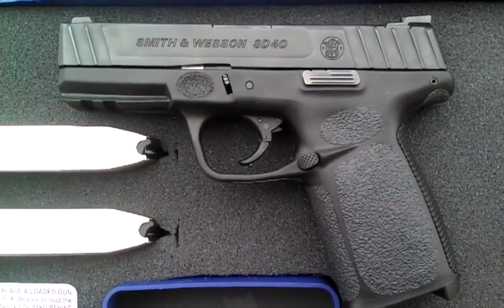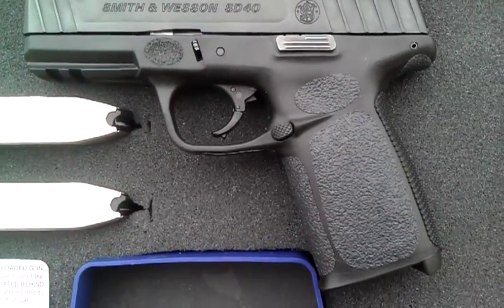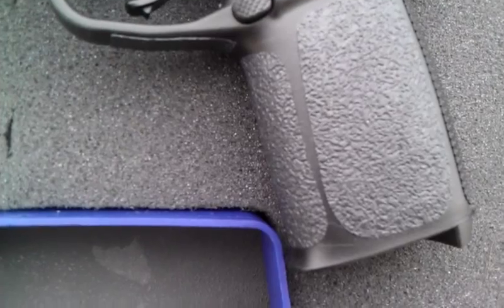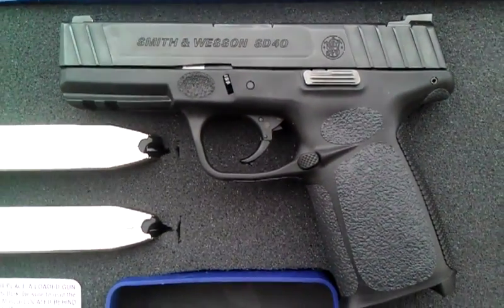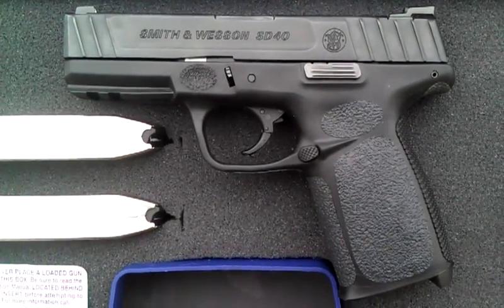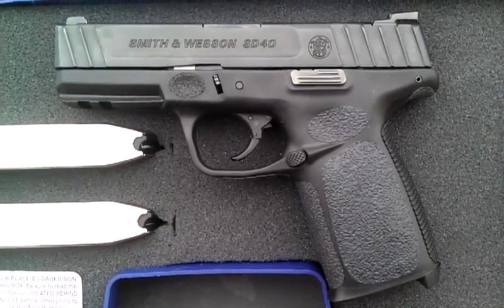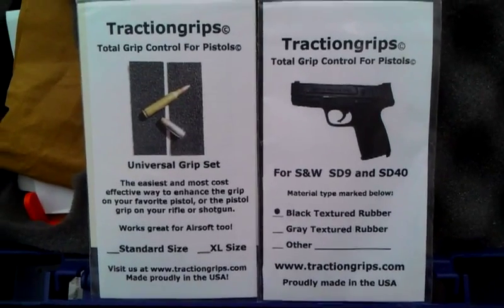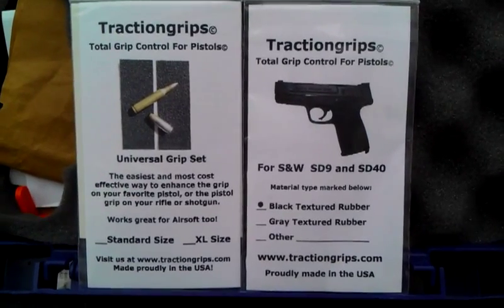Tractiongrips now available for Smith & Wesson SD9 and SD40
Tractiongrips now has a grip set available for Smith & Wesson SD9 and SD40 pistols.  The grip sets includes two side panles, two thumb shelf pieces, a piece for the front of the grip, a piece for the back of the grip, and a piece for under the trigger guard.  The textured rubber improves the feel of the gun, making it easier to hold and fire, especially with wet or sweaty hands.  The grips are avaiable online the the Tractiongrips website.  A limited time promotion is also going on, so check them out soon!